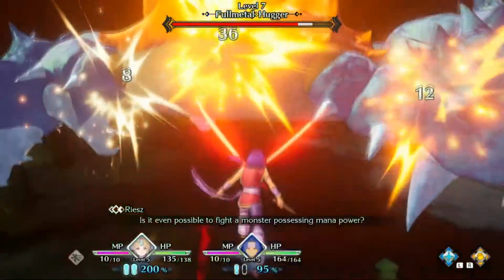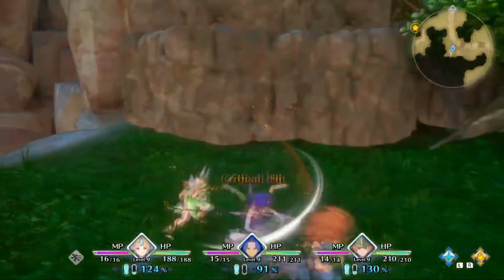Trials of Mana Review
A remake of a game that didn't see a NA release until last year, Trials of Mana has some lofty expectations to meet, how well does this remake stack up or was this remake better off staying in the past?